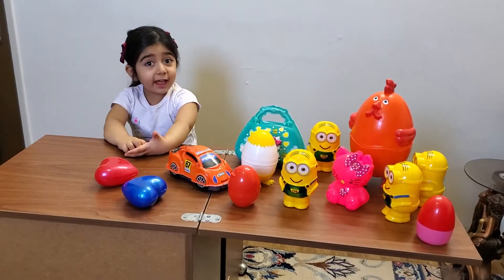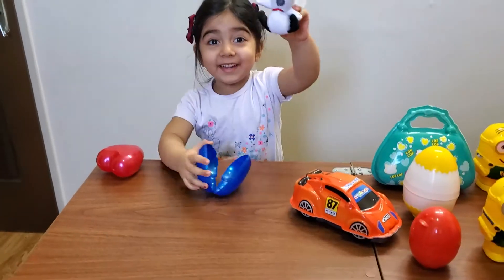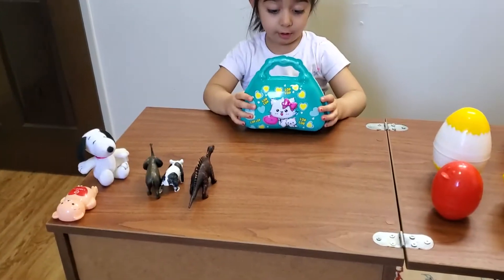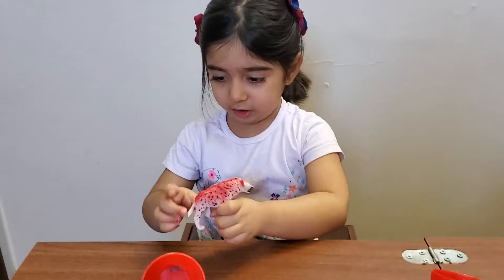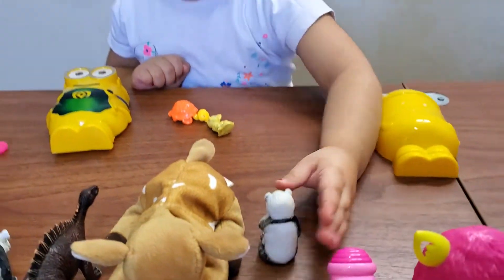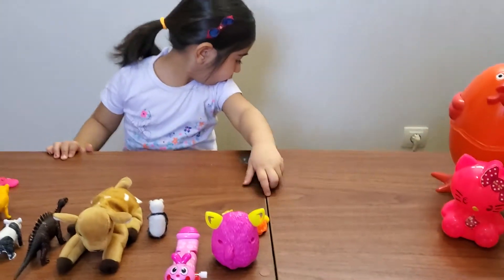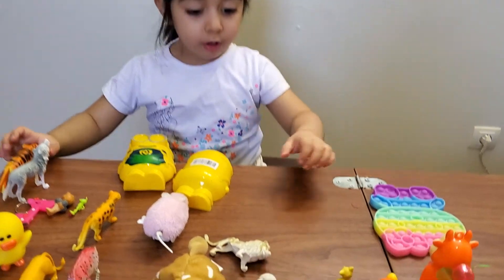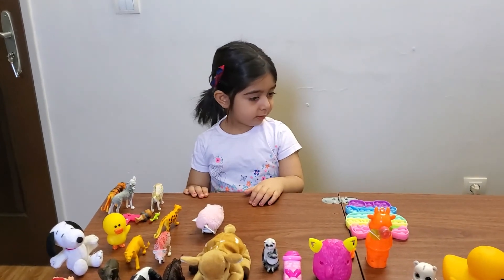How to Surprise by Animals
English with Diana, Learning English for kids.
Animals in the surprise eggs.
Learning Animals with Diana Alikhani.
Have fun with the surprises.
Diana likes all animals.

About the channel:
English with Diana
Learning English is so fun. Kids, Cartoon, Story.
Learning colors, numbers, body, doctor tools, painting, drawing, Alphabets, Reading, writing.
Diana Alikhani with kids can learn sciences and arts.
Diana designs her room for each video. She is really creative. She prepares all things and subjects for her videos.
Learning English with Diana.